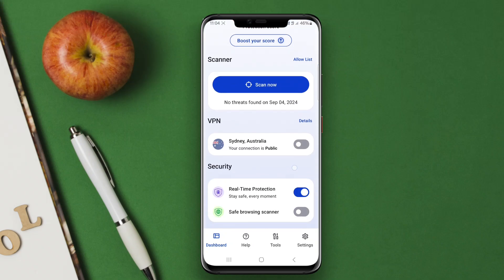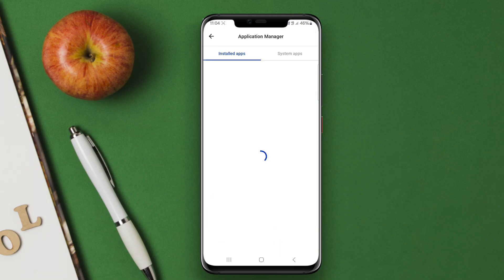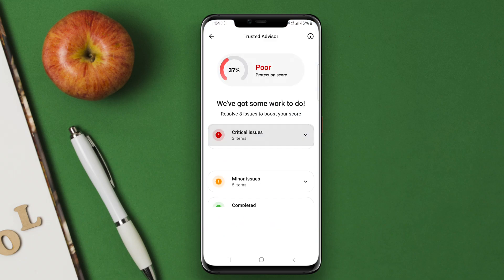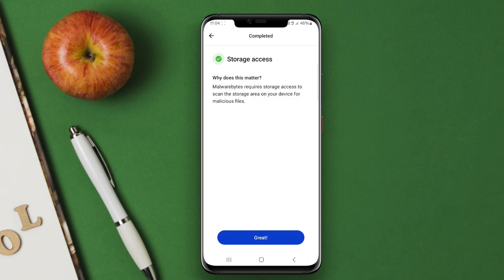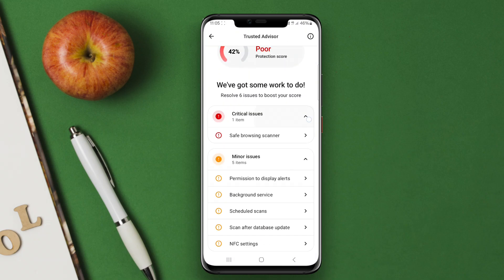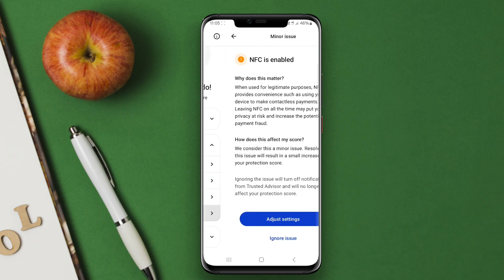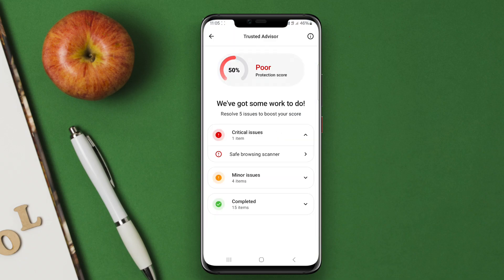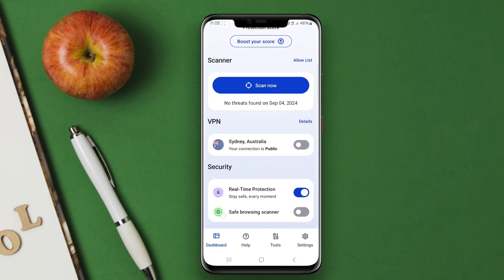Best Free Malwarebytes Security App for Android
Malwarebytes Security App for Android is a powerful tool designed to protect your Android device from various types of malicious software, such as malware, viruses, and other threats. It offers real-time protection, scanning, and removal of harmful files, helping to keep your device safe from cyberattacks. The app also provides privacy features, such as app permission management and tracking protection, to enhance your device's security and ensure a safer online experience.

That's the Best malwarebytes security app for Android that we can recommend to you.